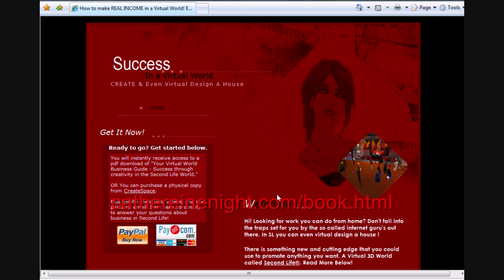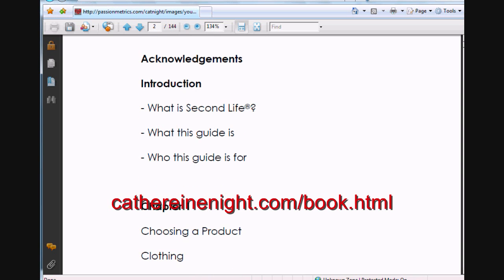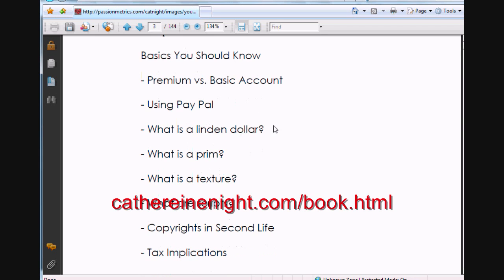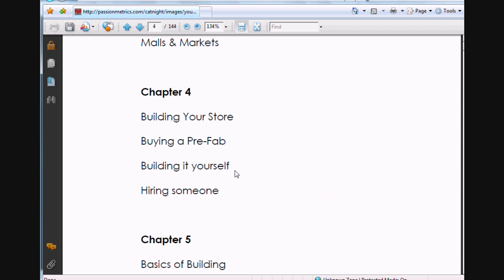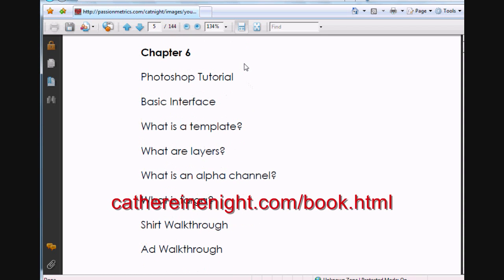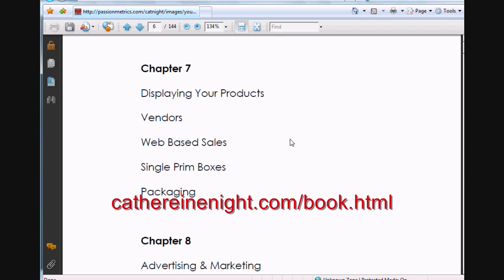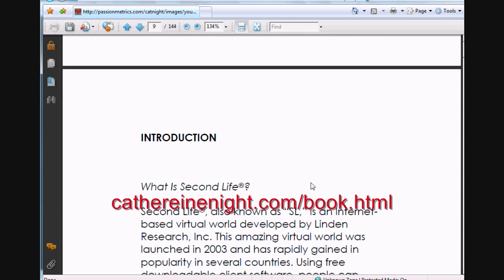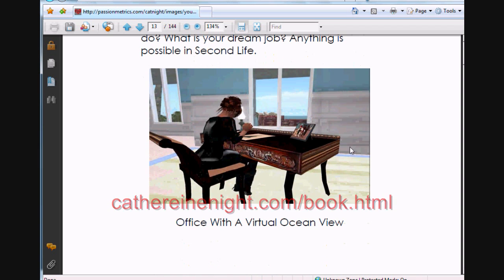Second Life Free Tutorial and Tips for Making Money in the Virtual World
If you are interested in Second Life and are new to SL or are experienced but never tried to make money in SL, this is the video guide for you.

Cat xoxoxo